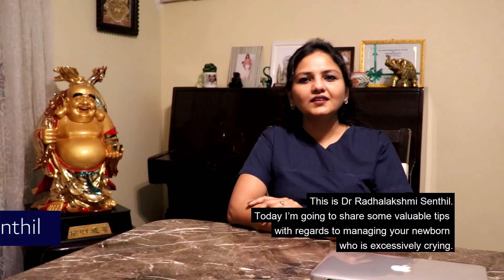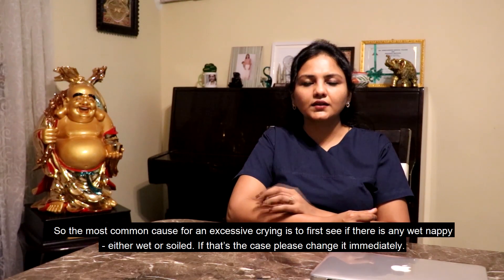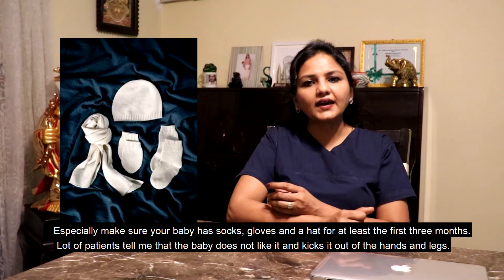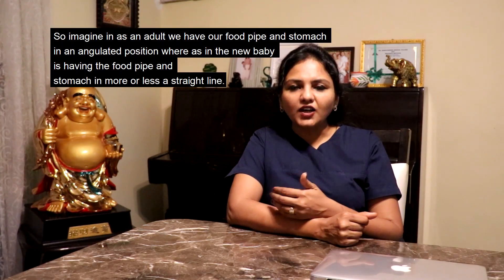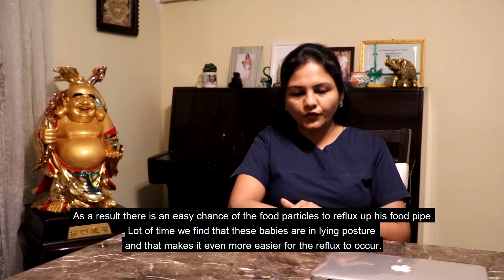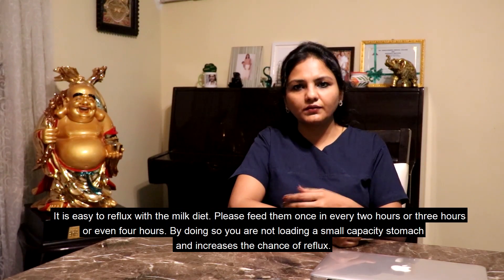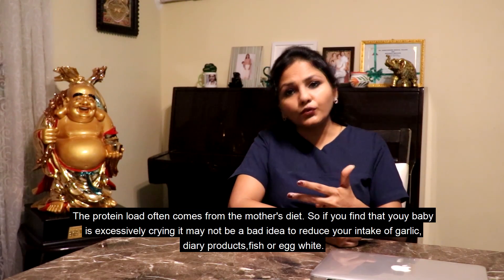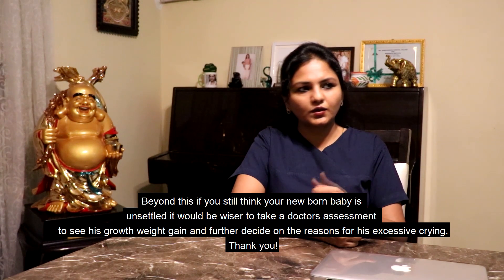How to calm your crying baby? (Under 6 months) | Lotus Speciality Clinic | Dr. RadhaLakshmi Senthil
In this video Dr. Radhalakshmi Senthil talks about why your baby is crying and some tips on how to help the baby not to cry.

Dr. RadhaLakshmi Senthil is our senior consultant paediatrician with more than 20 years of clinical expertise. Having worked as a consultant at Great Ormond Street Hospital (GOSH), London. She came to Chennai, India in the year 2011 with a mission to set up Lotus Speciality Clinic to deliver multispeciality tertiary care for our children and newborns under a single roof. Dr. RadhaLakshmi Senthil heads the paediatric care at Lotus, with her wealth of knowledge and meticulous evidence based practise.

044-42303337 (Clinic Reception) 9am - 9pm

Music Licensed from Fesliyan Studios
Track Names: Smooth Presentation